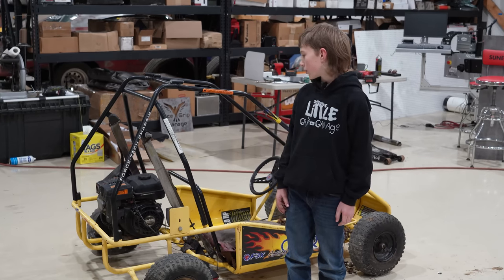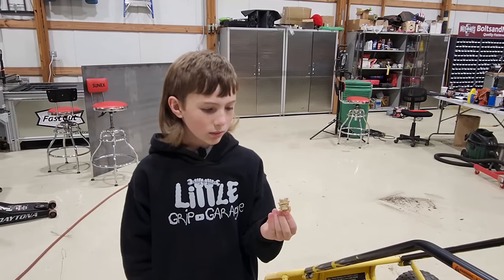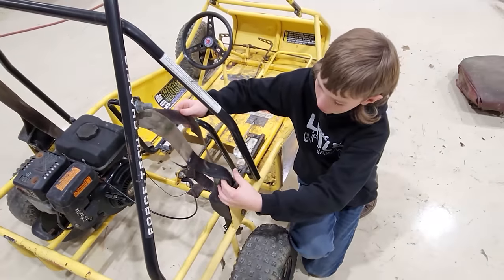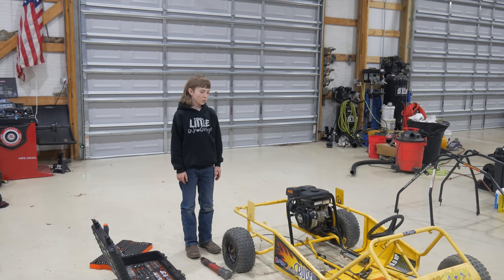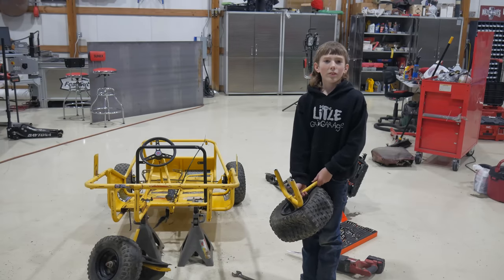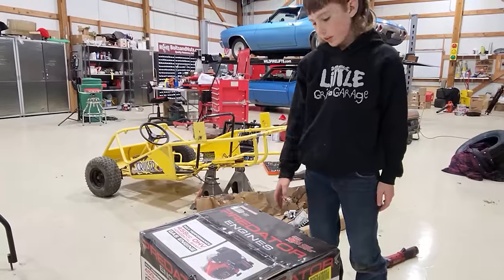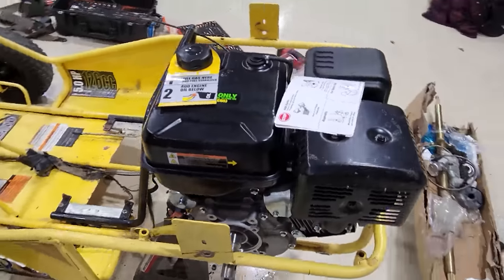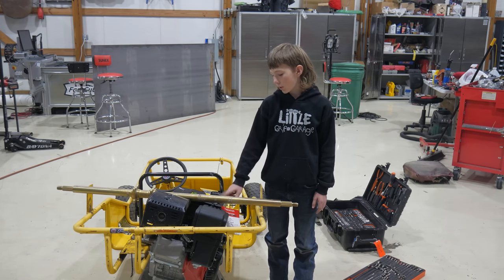My First Custom Go Kart Build ! -16HP - Will it FIT?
This is my first custom Go Kart build!  I'm going to be using a 16HP electric start predator engine, live axle, custom tires and wheels, seats, paint and more! Follow along!